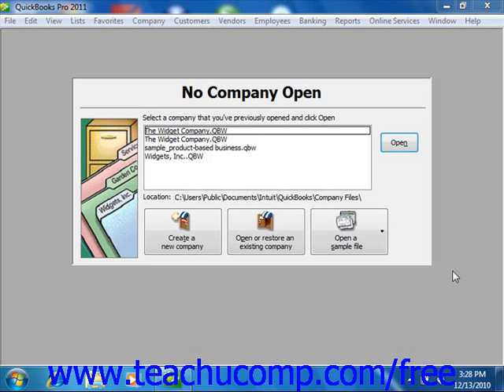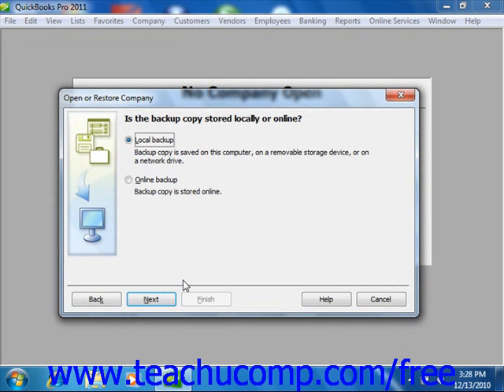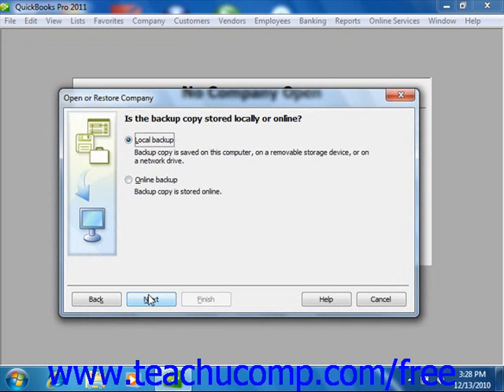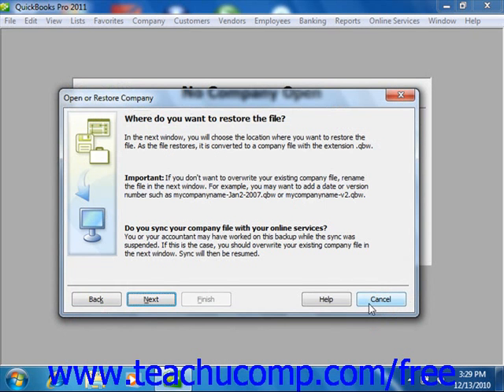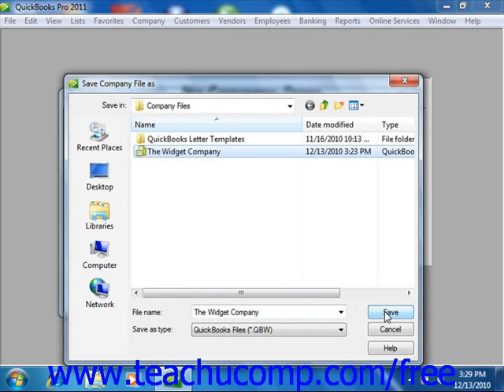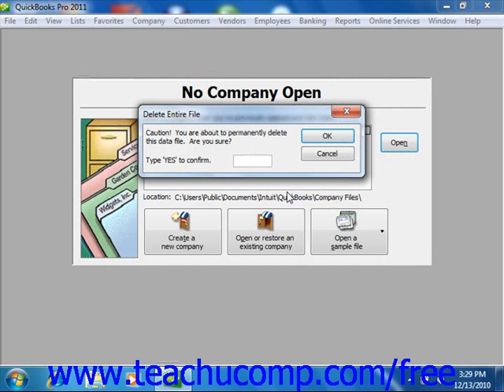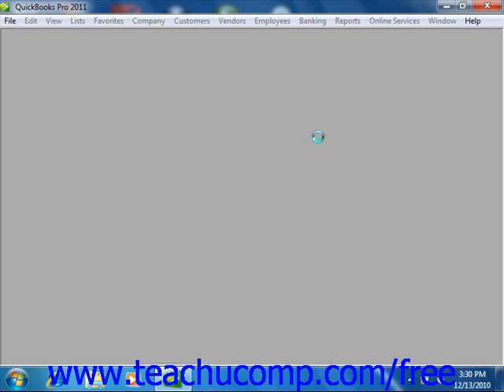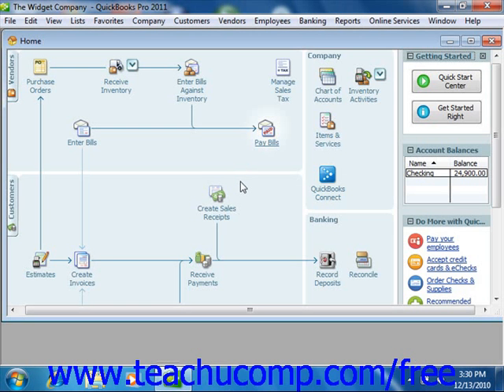QuickBooks 2011-2007 Tutorial Restoring a Backup File Intuit Training Lesson 2.8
Learn how to restore a file in Intuit QuickBooks A clip from Mastering QuickBooks Made Easy v. 2011. - the most comprehensive QuickBooks tutorial available. Visit us today!